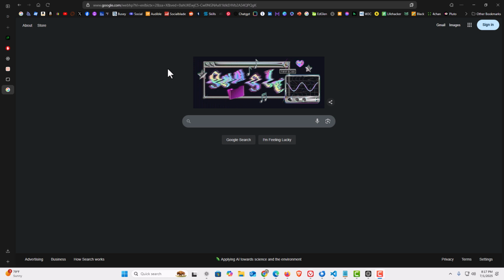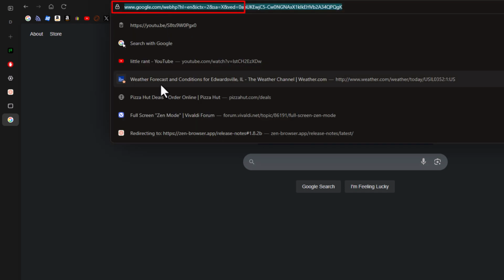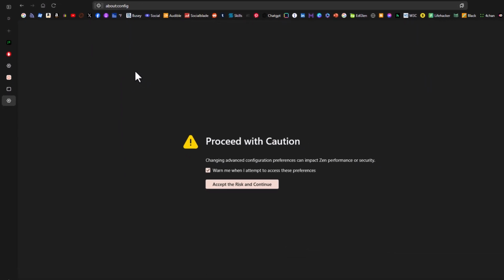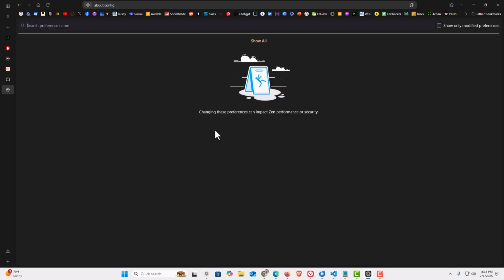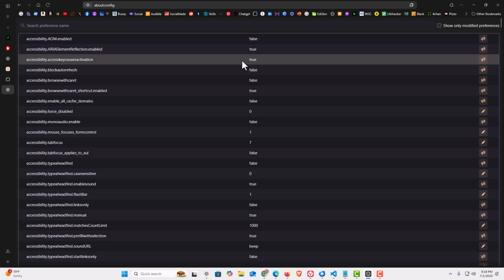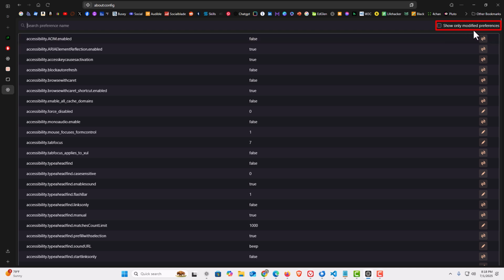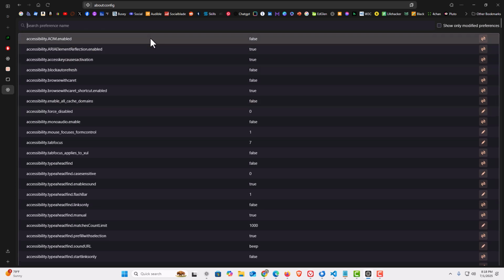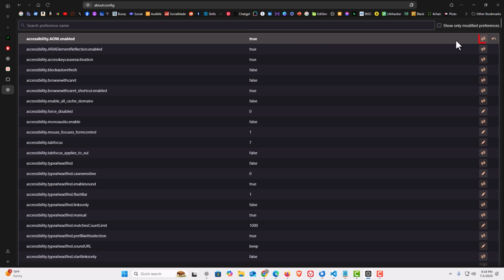How to Access the Hidden Experimental Settings (Flags) in the Zen Web Browser | PC Tutorial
Unlock advanced features in the Zen Web Browser! In this quick tutorial, you’ll learn how to access the hidden experimental settings, also known as “flags,” in the Zen browser using a PC. These flags let you test cutting-edge functionalities that aren't enabled by default.

Whether you're a developer, power user, or just curious, this step-by-step guide will show you how to explore and manage these hidden settings safely.

⚠️ Note: Use experimental features at your own risk—some may affect browser performance.

Simple Steps
1. Open the Zen web Browser.
2. In the address bar, type about:config into the address bar and click the enter key.
3. On the "Proceed With Caution" page, click "Accept The Risk And Continue".
4. Click On "Show All".

Chapters
0:00 How To Access Hidden Settings On The Zen Browser
0:20 Open The Zen Web Browser
0:31 In The Address Bar, Type about:config
0:48 Click On Accept Risk And Continue
1:04 Click On Show All
1:13 How To Navigate The Hidden Settings In The Zen Browser
1:25 How To Change A Zen Flag